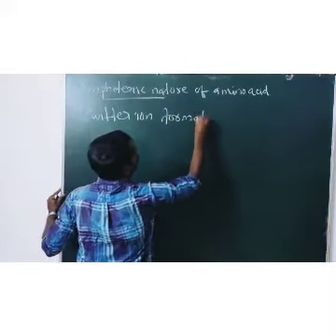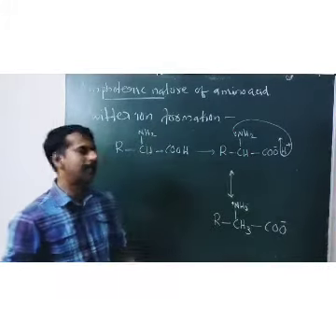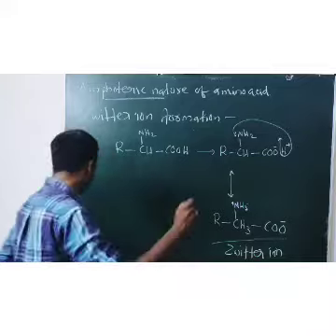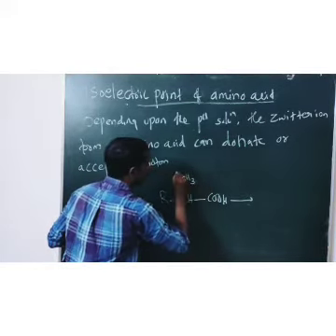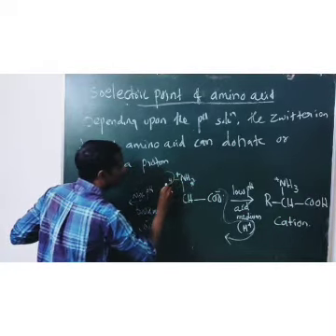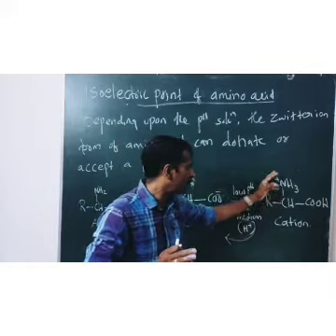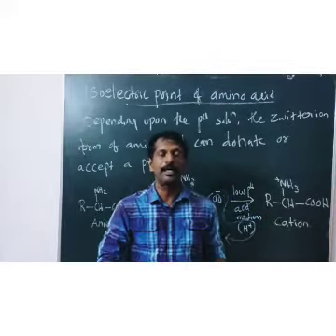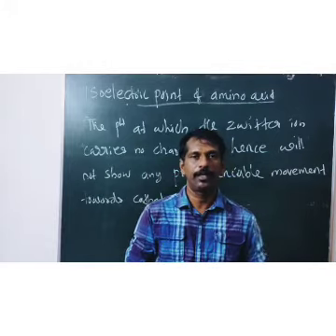structure of amino acid - BSc 6th sem -module 3- part 3- bijuvattodil